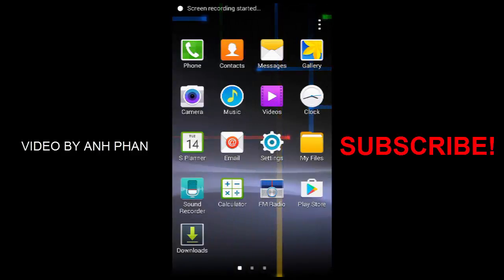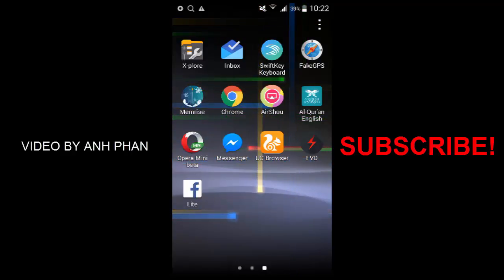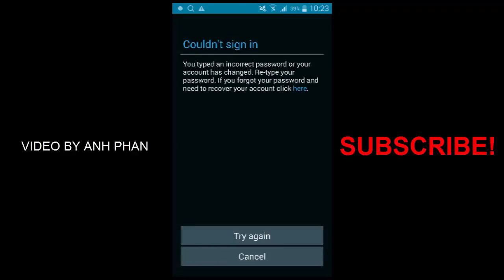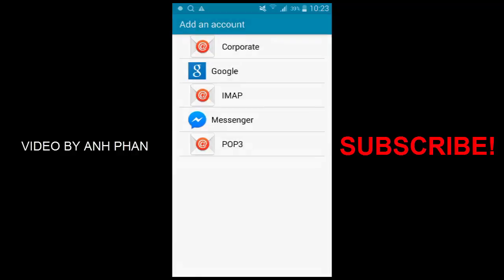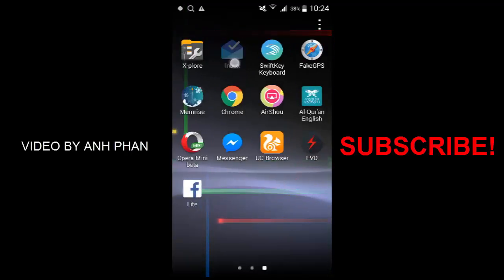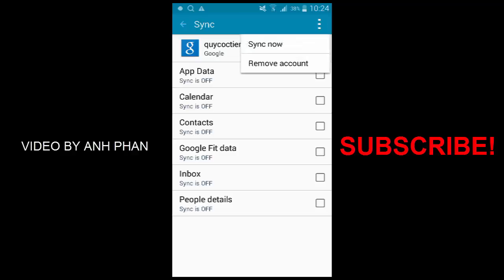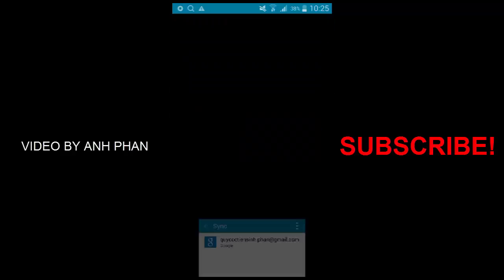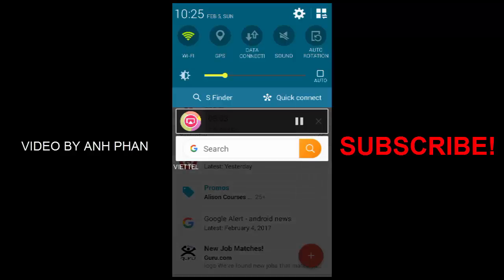Android: How to Sign out of Google Play Store | Log off or Completely Remove Account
If you need how to sign out from your Google Play Store, or log out your Gmail account on your Android phone, just follow this tips.
Step 1: Go to Gmail Inbox
Step 2: Tap on the menu then tap on the arrow button
Step 3: Choose Manage Accounts
Step 4: Tap on account that you want to remove
For more Android tips please visit: